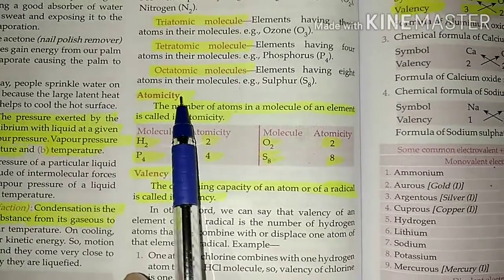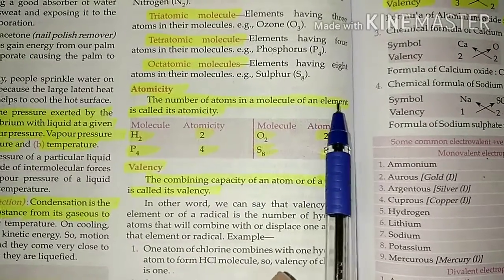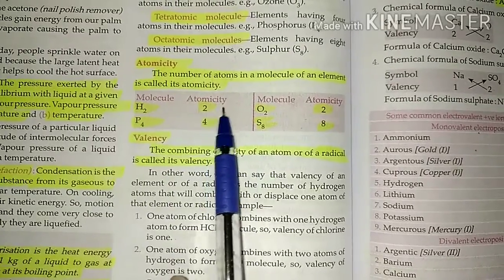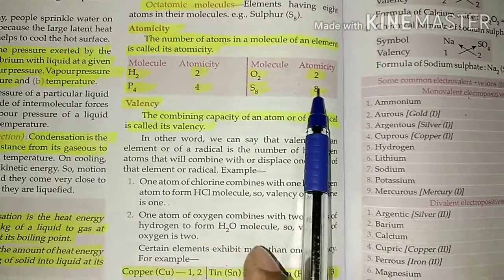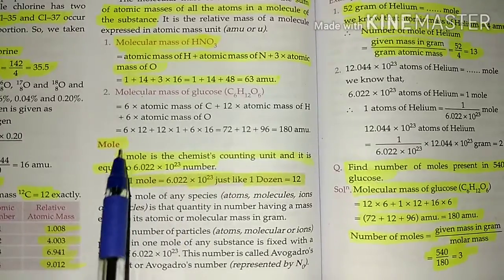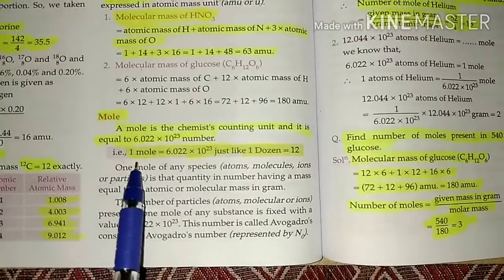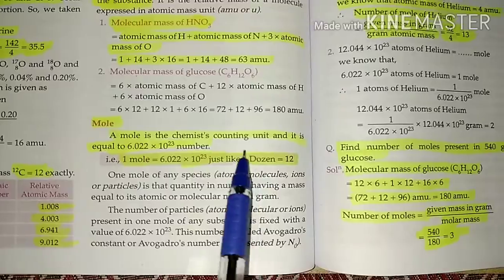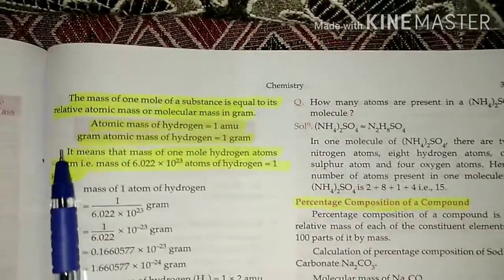Lucent chemistry revision part 2